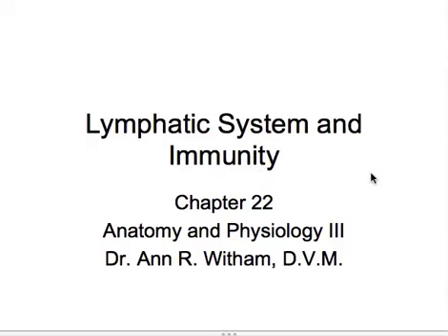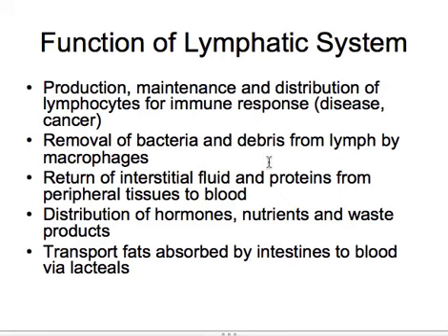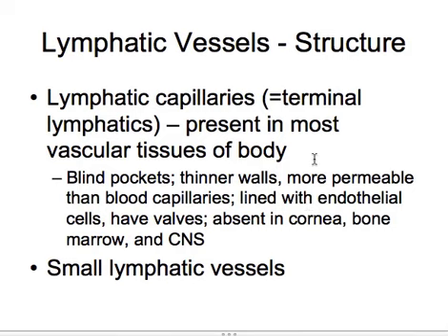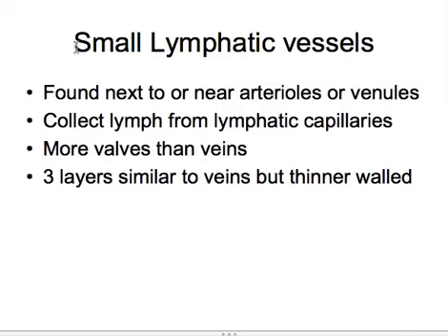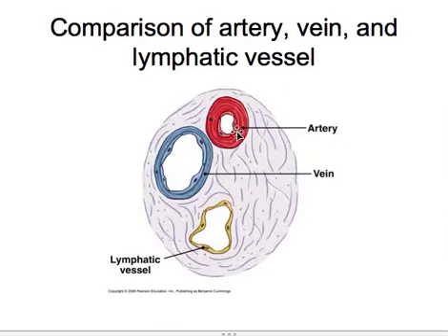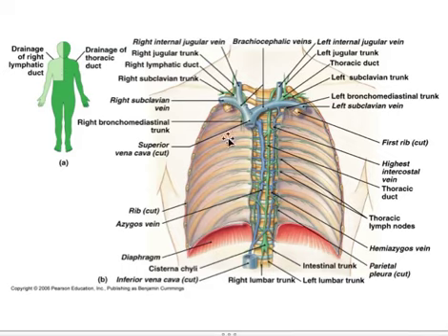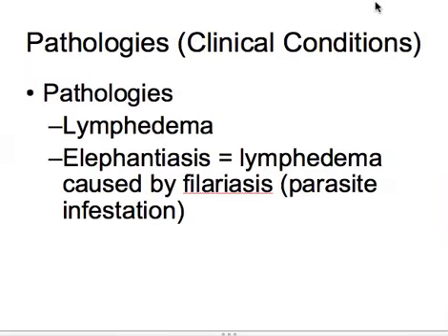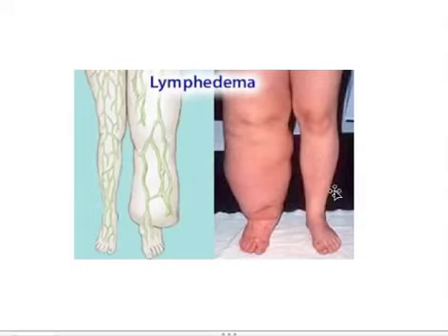Ch 22 Lymphatic Vessels